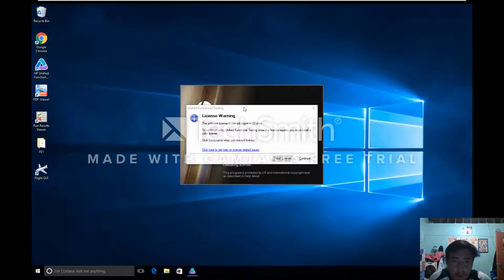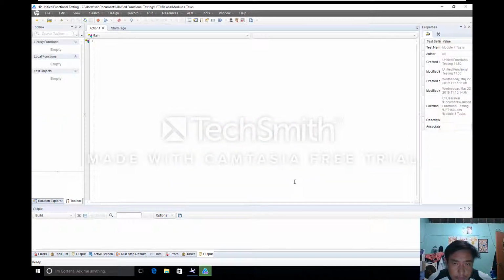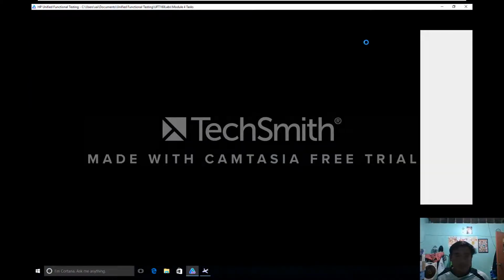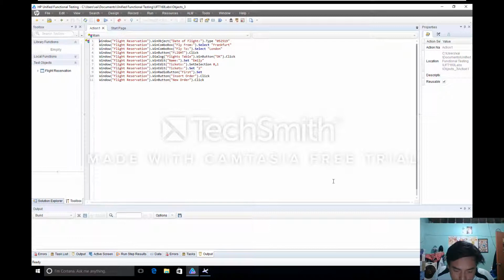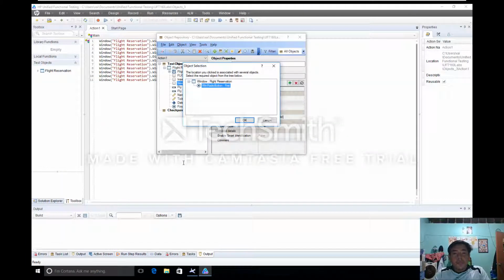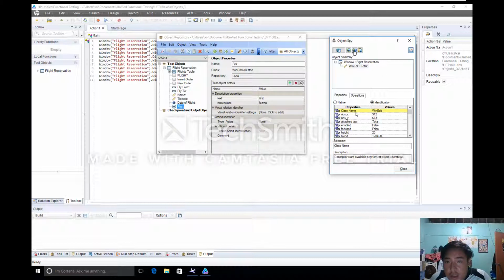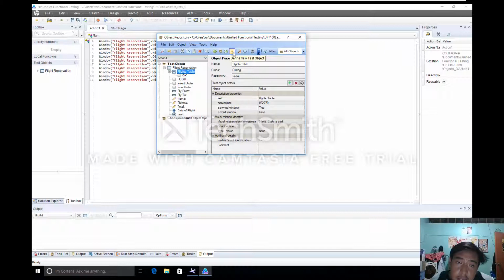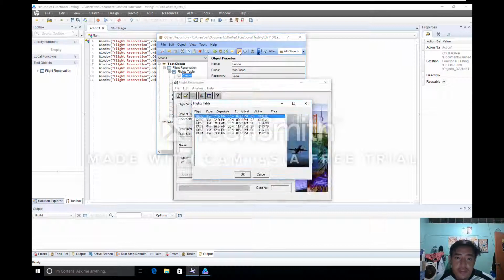Module 4 - Working with Objects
this a tutorial for HP Unified Functional Testing
this covers task 1 - task 7